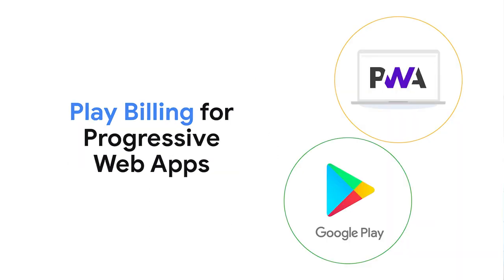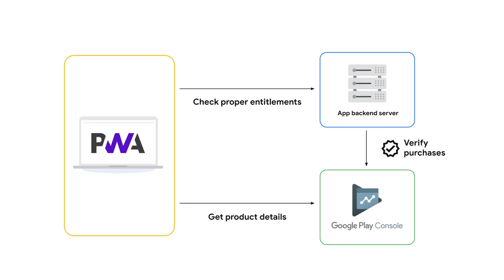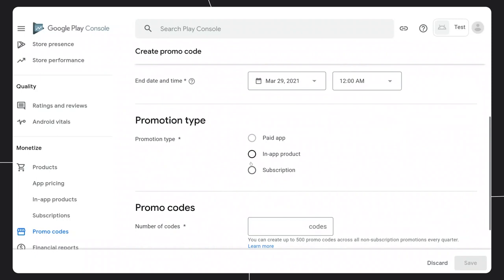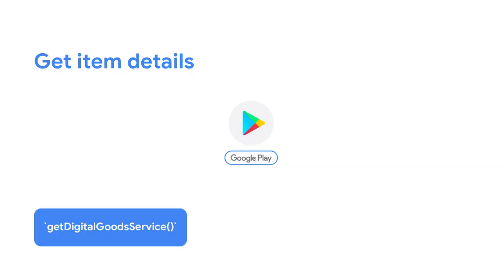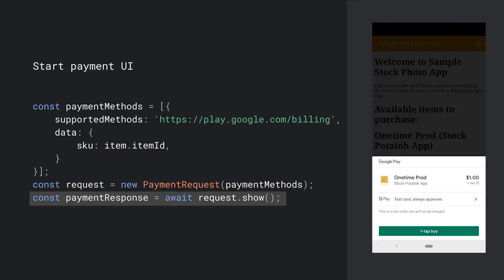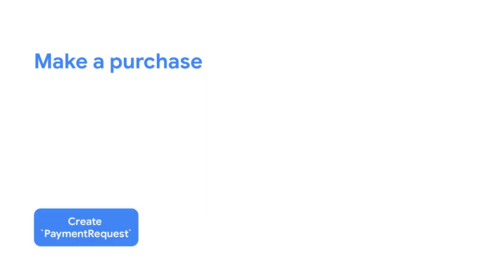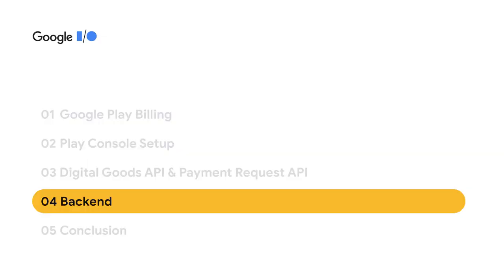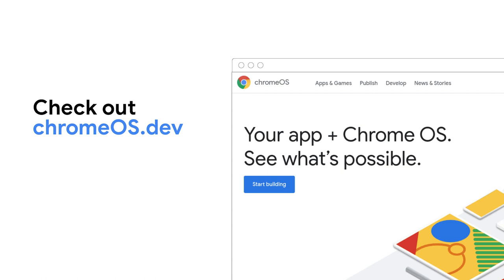Enable payments on your PWA with Play Billing using Digital Goods API | Session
Monetizing your PWA in the Google Play Store with the Digital Goods API is now available. Google Play handles checkout details so you never have to directly process any financial transactions and your customers experience a consistent and familiar purchase flow.

This hands-on Session is a continuation of “List your Progressive Web App in Google Play”. We use step-by-step examples and demos to show you how to use Play Billing's new integration into the Web Payments standard.

Receive Payments via Google Play Billing with the Digital Goods API and the Payment Request API

Speakers: Joyce Toh, Jeevan Shikaram

product: Google Play - Monetization and Billing; event: Google I/O 2021; fullname: Joyce Toh, Jeevan Shikaram; re_ty: Premiere;